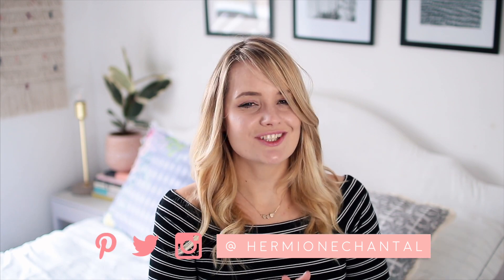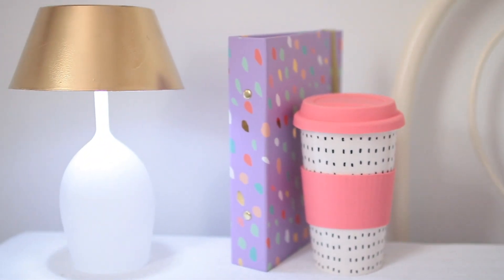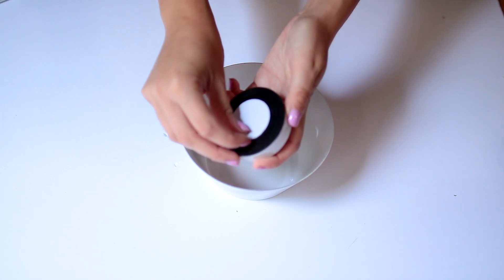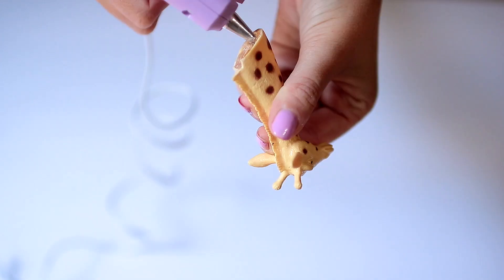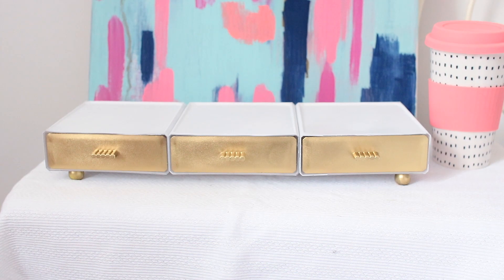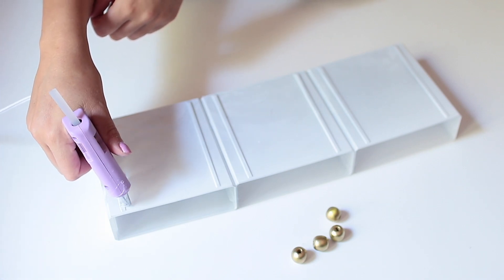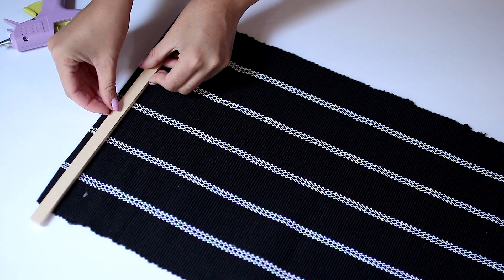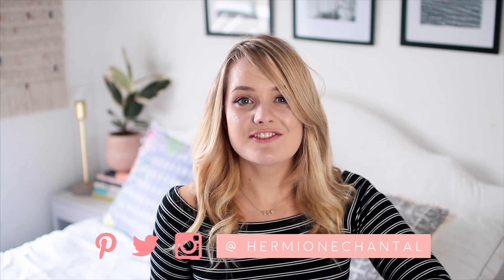Dollar Tree DIY Room Decor | Home Decor on a Budget | 2017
Hi guys, I hope you enjoy these DIY dollar store home decor projects, they're great for dorm rooms, or for your home!